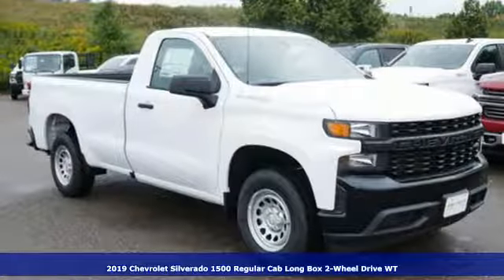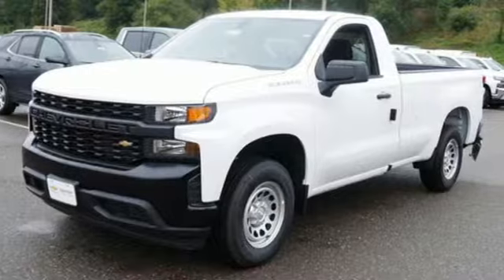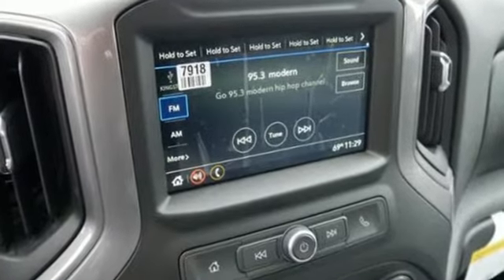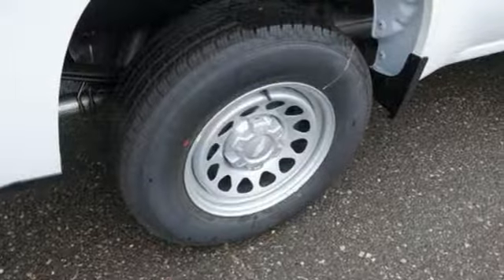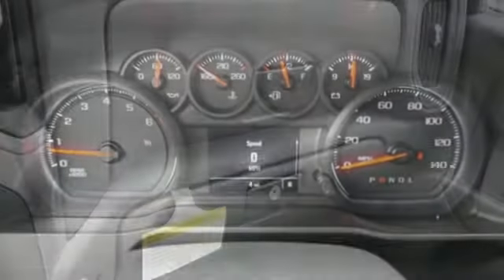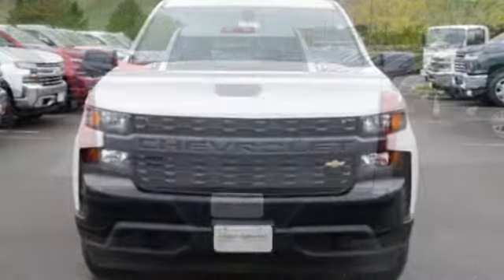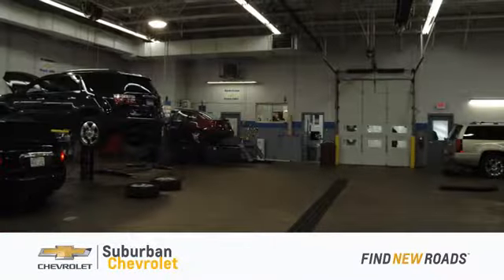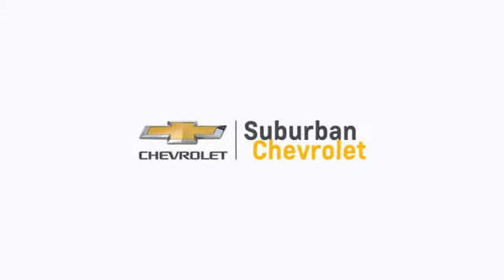New 2019 Chevrolet Silverado 1500 Eden Prairie MN St Paul Minneapolis, MN #193527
Year: 2019
Make: Chevrolet
Model: Silverado 1500
Trim: 2WD Reg Cab 140 Work Truck
Engine: 262 L V6 Cyl.
Transmission: 6-Speed A/T
Color: Summit White
Interior: Jet Black
Stock #: 193527
VIN: 3GCNWAEH6KG292941
SUMMIT WHITE exterior and JET BLACK interior Work Truck trim. Back-Up Camera WT CONVENIENCE PACKAGE MIRRORS OUTSIDE HEATED POWER-ADJUSTA... DIFFERENTIAL HEAVY-DUTY LOCKING REAR... AUDIO SYSTEM CHEVROLET INFOTAINMENT.. READ MORE! KEY FEATURES INCLUDE: Back-Up Camera. Electronic Stability Control 4-Wheel ABS Vinyl Seats 4-Wheel Disc Brakes Tire Pressure Monitoring System. OPTION PACKAGES: WT CONVENIENCE PACKAGE includes (AQQ) Remote Keyless Entry (QT5) EZ Lift power lock and release tailgate (AKO) tinted windows (C49) rear-window defogger (K34) cruise control (DLF) power mirrors; Regular Cab models also include (AXG) power windows express up/down driver (AED) power windows express down passenger and (AU3) power door locks (When ordered with (PQA) WT Safety Package (DLF) power mirrors include (UKC) Lane Change Alert with Side Blind Zone Alert and (DP6) high-gloss mirror caps. DIFFERENTIAL HEAVY-DUTY LOCKING REAR TRANSMISSION 6-SPEED AUTOMATIC ELECTRONICALLY CONTROLLED (STD) MIRRORS OUTSIDE HEATED POWER-ADJUSTABLE When (PQA) WT Safety Package is ordered includes (DP6) high gloss Black mirror caps.) AUDIO SYSTEM CHEVROLET INFOTAINMENT 3 SYSTEM 7 diagonal color touchscreen AM/FM stereo. Additional features for compatible phones include: Bluetooth audio streaming for 2 active devices voice command pass-through to phone Apple CarPlay and Android Auto capable. (STD) ENGINE 4.3L ECOTEC3 V6 (285 hp [212 kW] @ 5300 rpm 305 lb-ft of torque [413 Nm] @ 3900 rpm) (STD). Chevrolet Work Truck with SUMMIT WHITE exterior and JET BLACK interior features a V6 Cylinder Engine with 285 HP at 5300 RPM*. EXPERTS ARE SAYING: TheCarConnection.com's review says The Silverado is exceedingly comfortable on the road and its steering is nicely weighted and direct.. Horsepower calculations based on trim engine configuration. Please confirm the accuracy of the included equipment by calling us prior to purchase.

Address:
494 & Highway 5